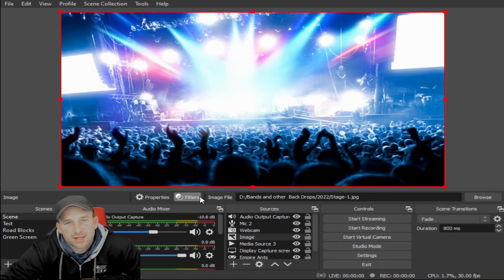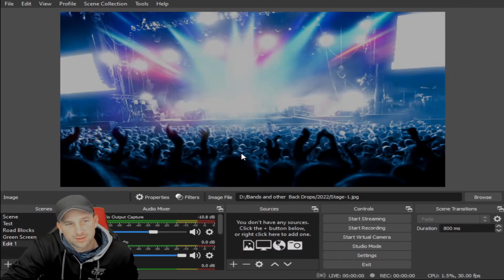OBS How to Set up Files for Future Recording Use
In today's Tech Tuesday video, Kevin shows us how to set up files as a template within OBS to save time when creating and editing future videos.  The more time and effort you can save, the better your videos will be and the more fun you'll have!

OBS Studio (formerly Open Broadcaster Software or OBS, for short)[9] is a free, open-source, and cross-platform screencasting and streaming app.
OBS Studio is a free and open-source app for screencasting and live streaming. Written in C/C++ and built with Qt, OBS Studio provides real-time capture, scene composition, recording, encoding, and broadcasting via the Real Time Messaging Protocol (RTMP). It can stream videos to any RTMP-supporting destination, including YouTube, Twitch, Instagram and Facebook.[12]
For video encoding, OBS Studio can use the x264 transcoder,[13] Intel Quick Sync Video, Nvidia NVENC and the AMD Video Coding Engine to encode video streams into the H.264/MPEG-4 AVC or H.265/HEVC formats.[14] It can encode multiple tracks of audio in the AAC format. More experienced users can choose any codecs and containers available in libavcodec and libavformat, or output the stream to a custom FFmpeg URL.[15]
OBS Studio also supports plug-ins to extend its functionality.[16]
OBS 24.0.0

There are some simple tutorials on the Internet that show how to use OBS Studio,[17][18] including more in-depth tutorials designed to cover every aspect of the application.

OBS Studio started out as a small project created by Hugh "Jim" Bailey, but quickly grew with the help of many online collaborators working both to improve OBS and spread the knowledge about the program. The first version was released in August 2012.[20] In 2013, development started on a rewritten version known as OBS Multiplatform (later renamed OBS Studio) for multi-platform support, a more thorough feature set, and a more powerful API.[21] In 2016, OBS "Classic" was no longer supported, and OBS Studio became the primary version

3OBSfilesaving